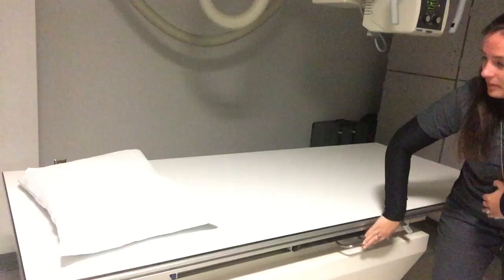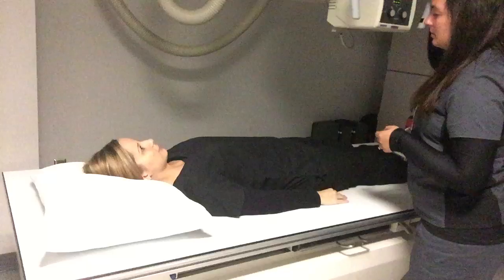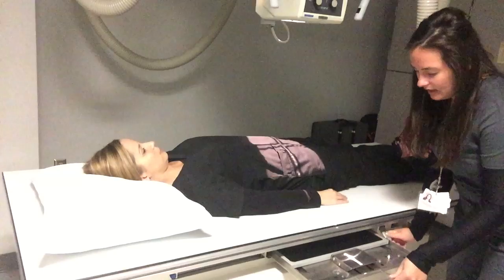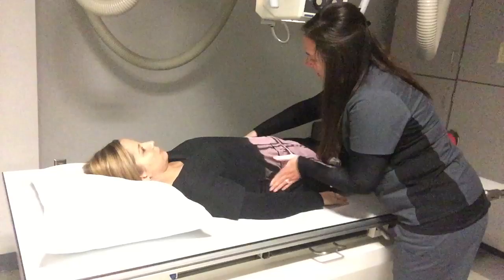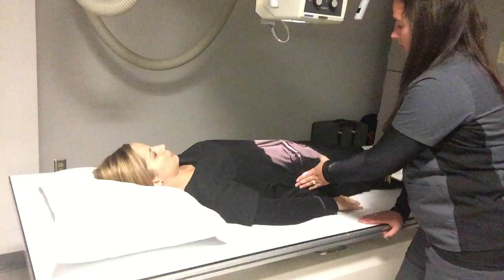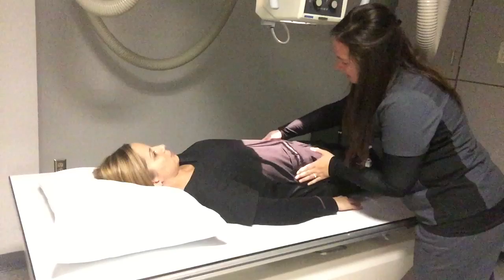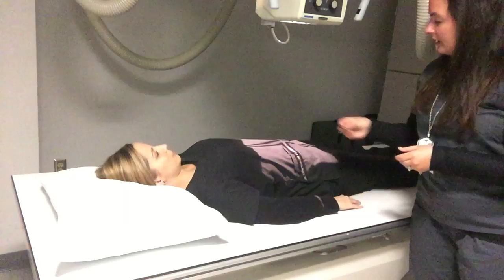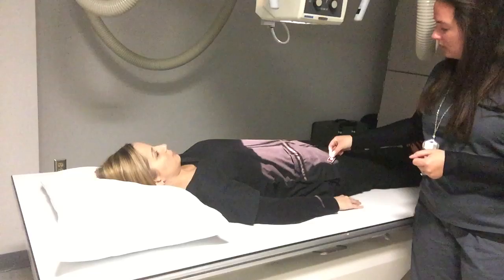AP Supine Colon